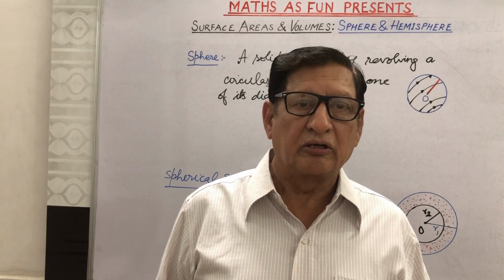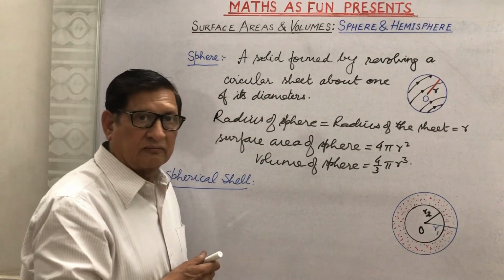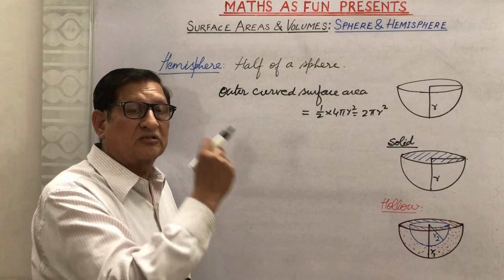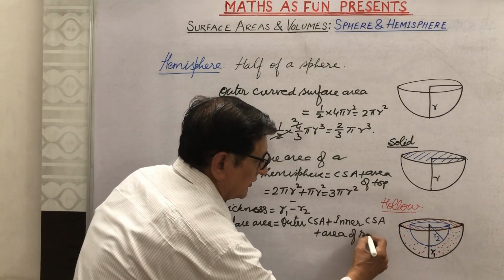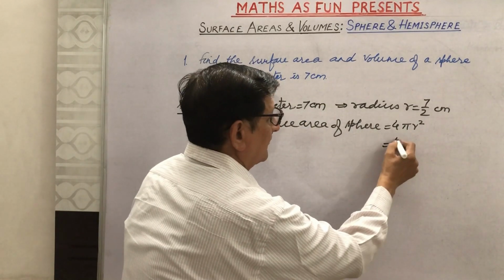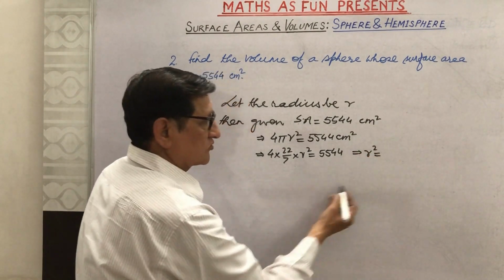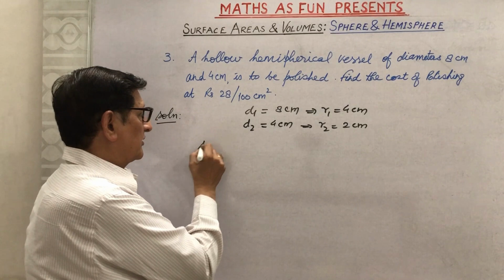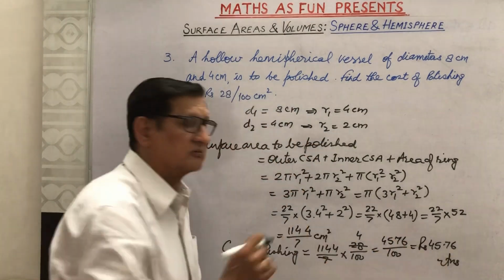SURFACE AREAS AND VOLUMES | SPHERE AND HEMISPHERE | Maths Class 9 10 11 12 | NCERT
In this video, we will discuss about Sphere and Hemisphere, To find Curved Surface Area, Total Surface Area and Volume of Sphere, Hemisphere and Spherical Shell and Hollow Hemisphere .